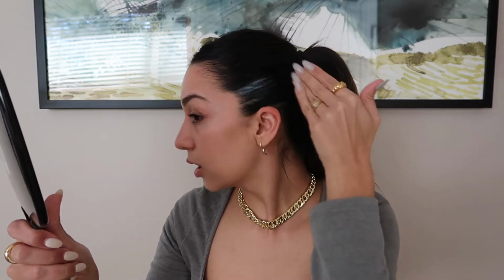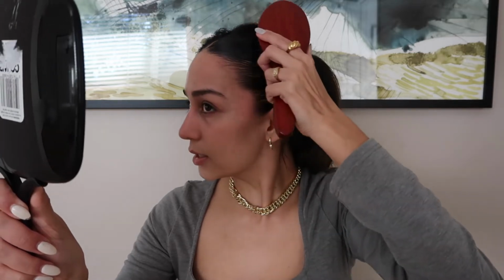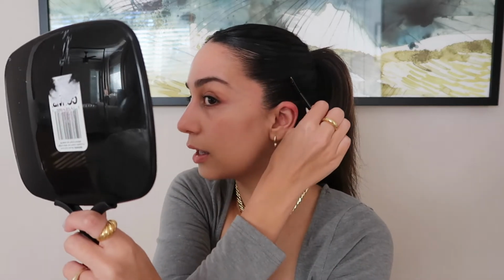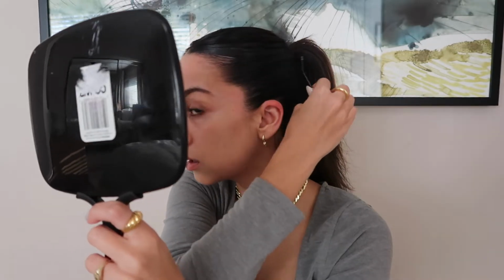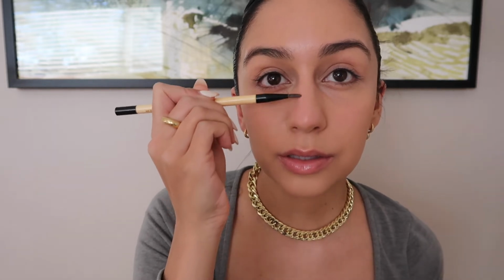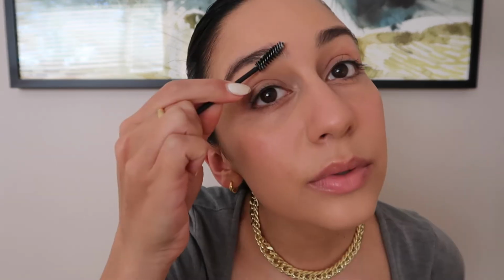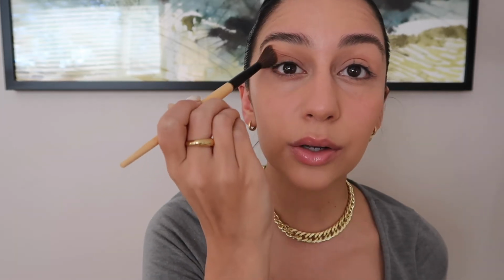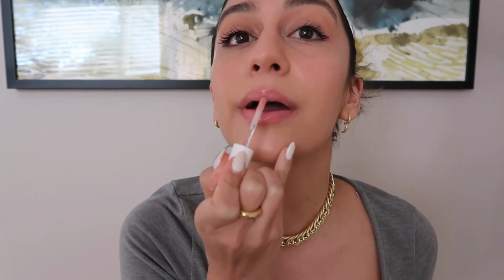CLEAN MAKEUP TUTORIAL | Megan Gallegos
for weekly videos:)

Ouai
Matte Pomade $24

L'Oréal
Elnett Satin Extra Strong Hold UV Hair Spray $14.99

Merit
The Minimalist Perfecting Complexion Stick in Suede $38

Merit
Brush No.1 Blending Brush $30

NARS
Radiant Creamy Concealer $30

Chanel
Les Beiges Healthy Glow Bronzing Cream in Soleil Tan Bronze $50

Merit
Flush Balm Check Color in Beverly Hills $28

Merit
Day Glow Highlighting Balm in Cava $30

Soap Brows
West Barn Co Soap Brows® 25g $20.70

Mac
Prep + Prime Fix+ $30

Jason Wu
Flora 9 Eyeshadow Palette $14.99

Covergirl
LashBlast Volume Mascara in Very Black $7.99

Almay
Smart Shade Butter Kiss Lipstick in 20 Pink-Light $6.00

Glossier
Lip Gloss in Clear $14

Uncommon James
Link Necklace in Gold $72

A'gaci Store
Long Sleeve Square Neck Crop Top $23.09

xx Megan